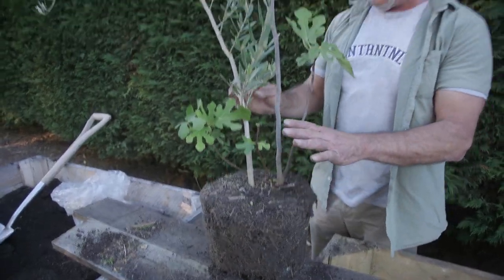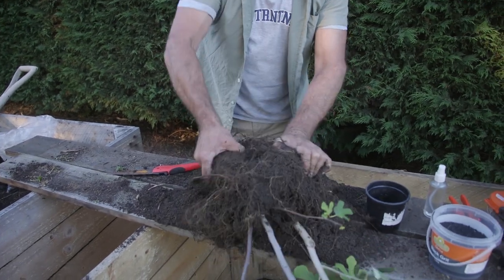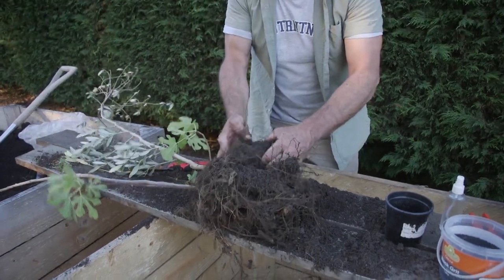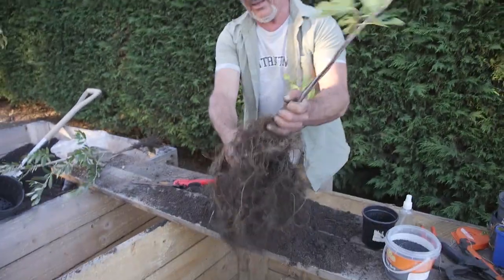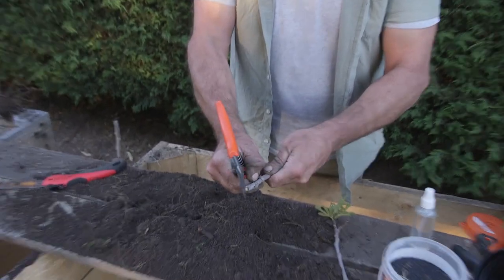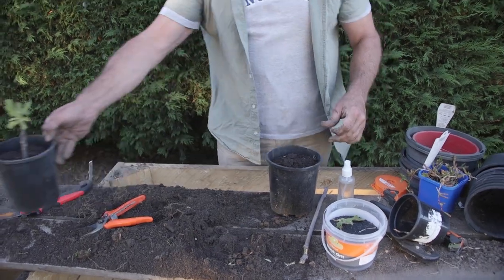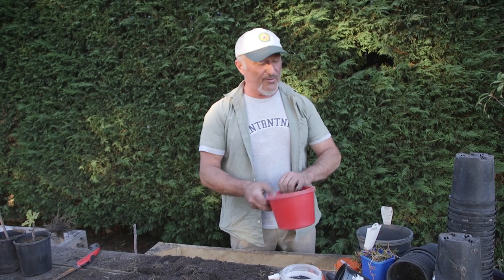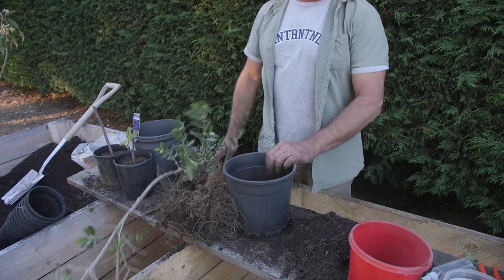How To Separate An Olive And Fig Tree Growing In The Same Pot